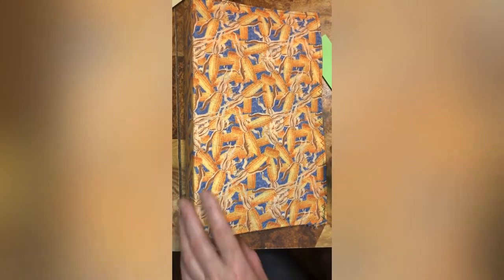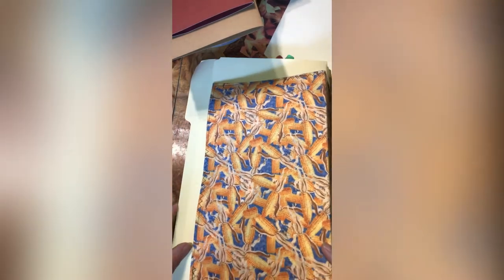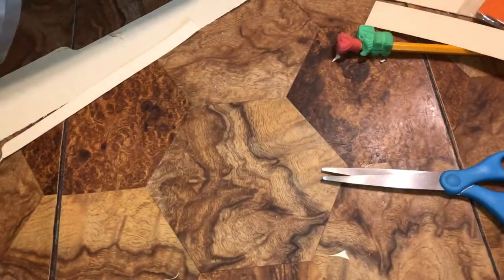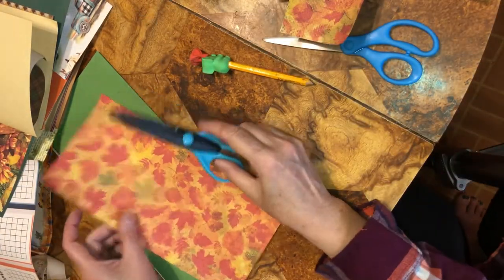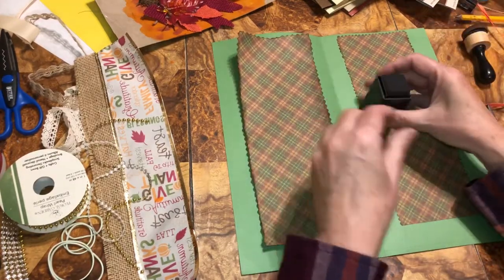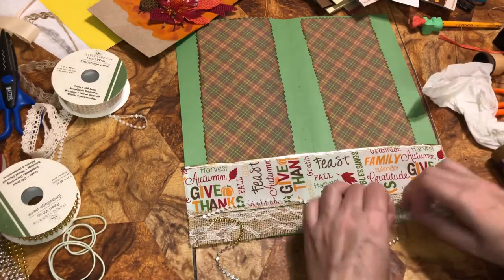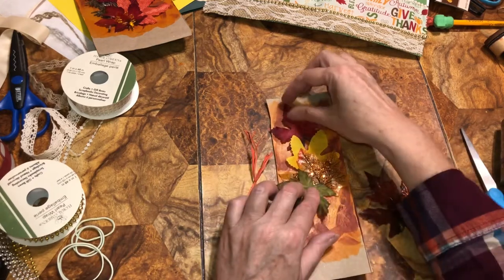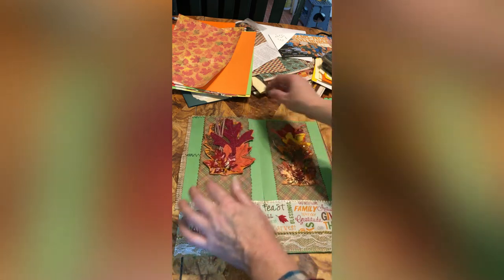Let’s create a fall 🍂photo 🍁album part:2